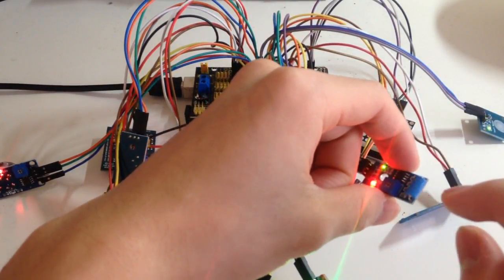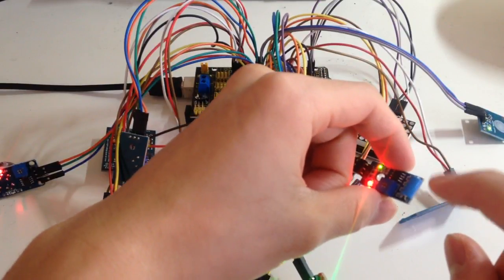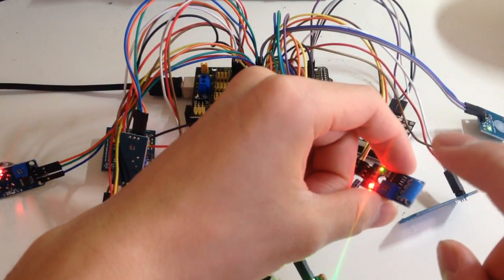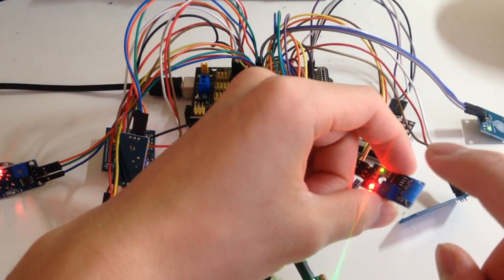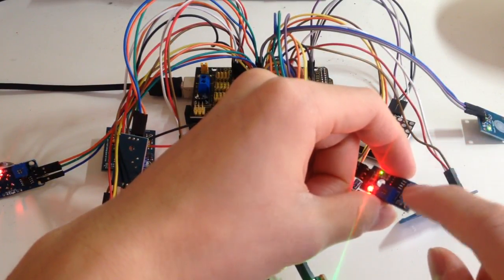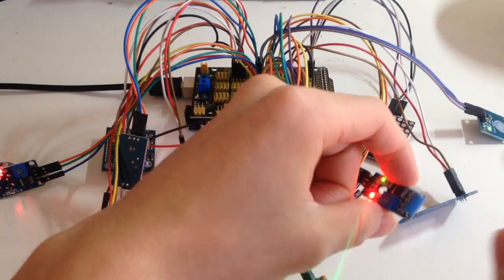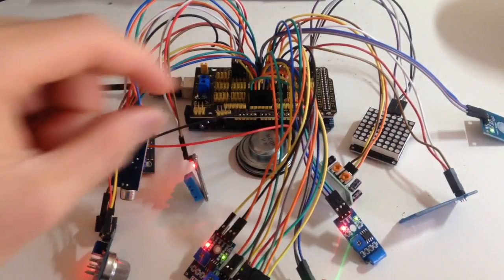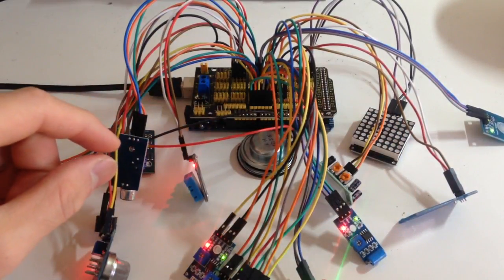Arduino Artificial Intelligence Prototype 1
I am developing a robot that senses light, sound, touch, vibration, gas, flame, water, temperature, humidity, etc.
At current stage, it is able to sense and response to its surroundings. e.g. it says "can you turn the light on please, I am afraid of the dark" when you place the robot in a dark place.

I know this is not exactly an artificial intelligence robot but you got to start somewhere first...